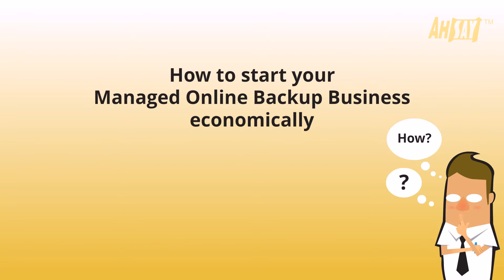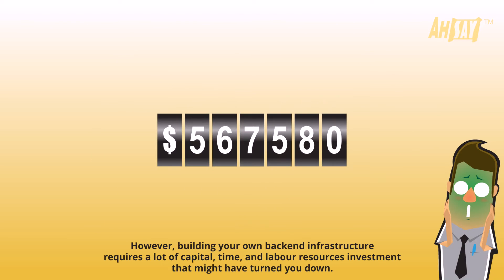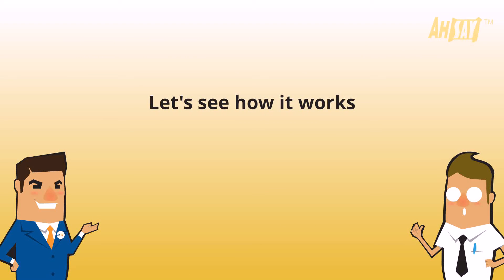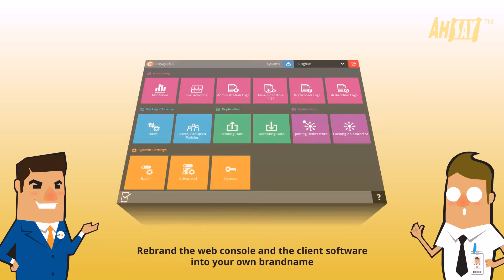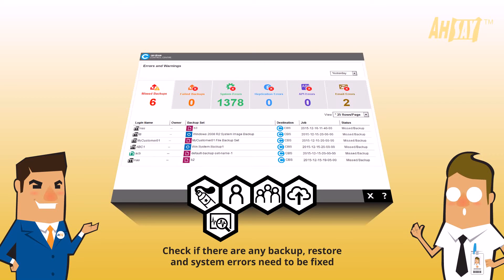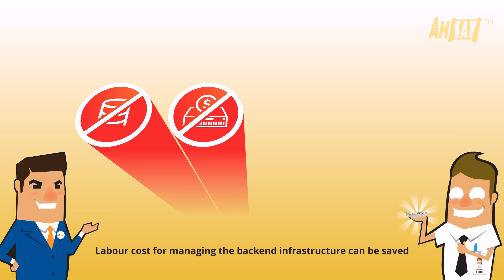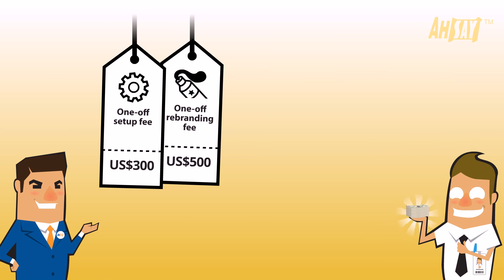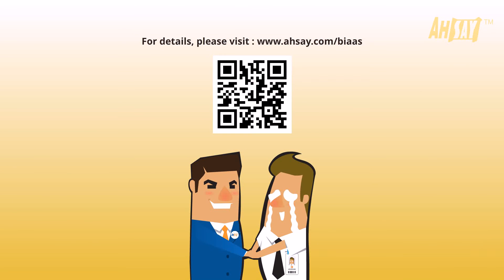How to start your managed online backup business economically?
As an IT consultant, helping your customer securely back up their data, applications, and virtual machines is a must-have offer for all of your customers. Due to the fast data expansion, managed backup is growing massively in the recent years. However, building your own backend infrastructure requires a lot of captial, time, and labour resources investment that might have turned you down. Engaging Ahsay's Backup Infrastructure as a Service (BIaaS) is an ideal way to get started effortlessly, as you don't have to take care of those investment anymore. Ahsay will take care of them for you. View this video for how it works. For more info on this BIaaS service, please